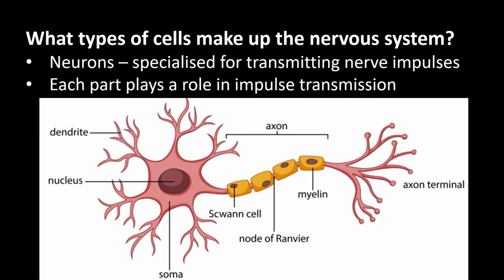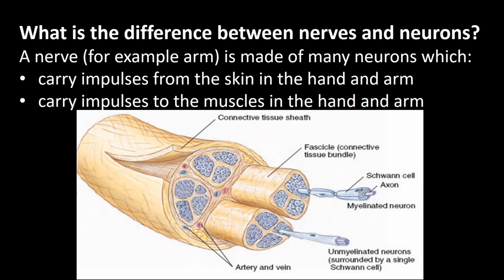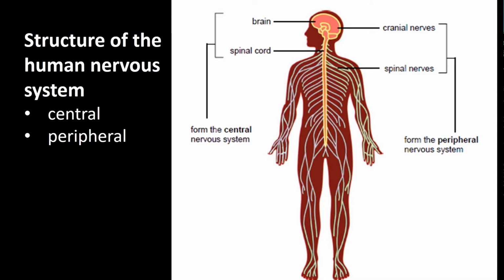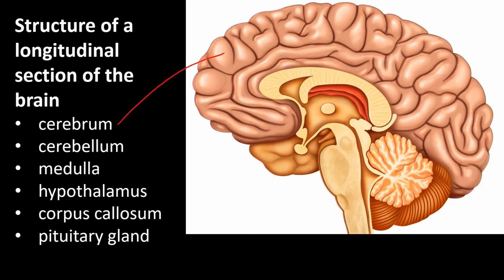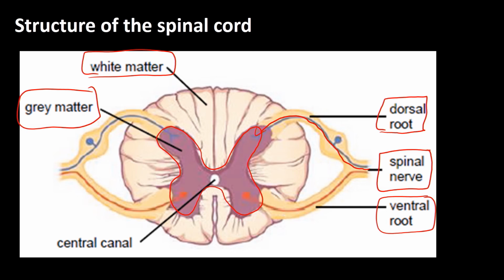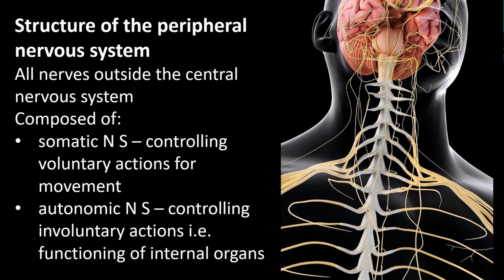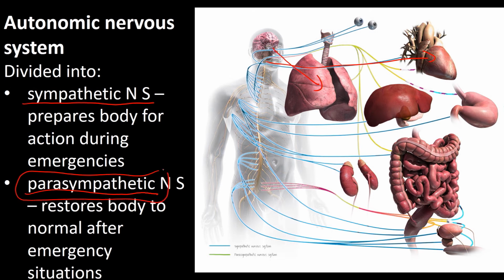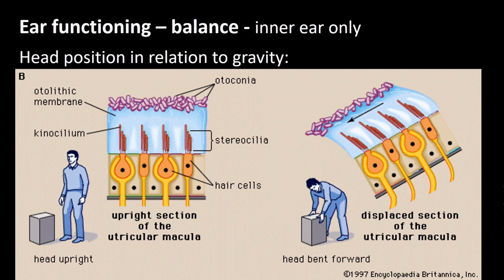Life Sciences Gr12 Human Nervous System